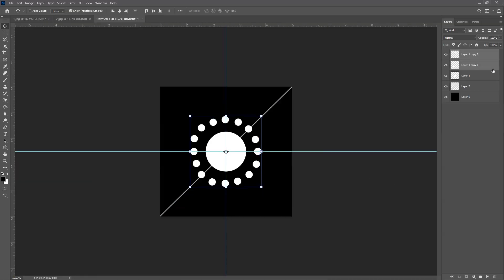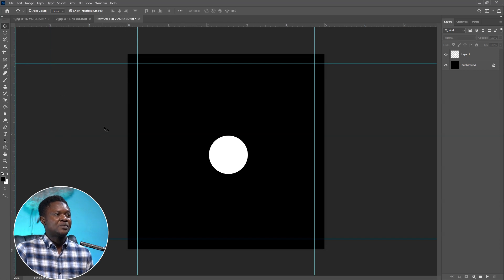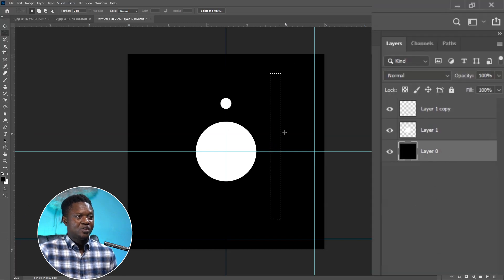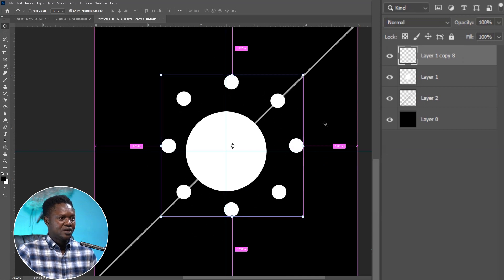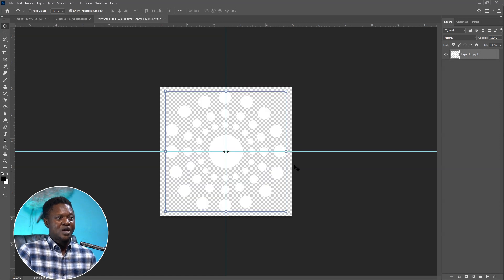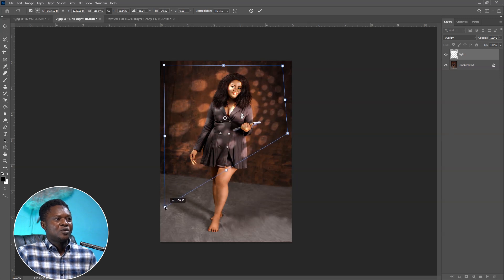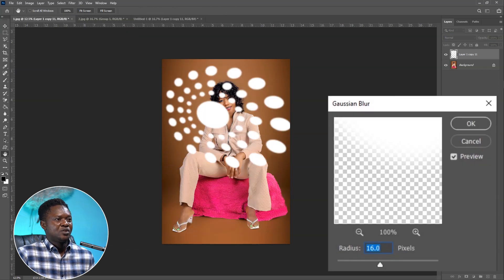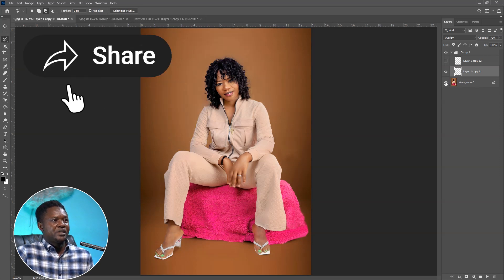How to create Snoot Effect from scratch with Photoshop and save.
This video shows to create and save Snoot effect from Scratch and how to put them to use. Easy with the elliptical Marquee tool, You can create a circle placed in the center of the 5 by 5 inches document, then duplicate the circle, align the circle, and increase sizes from one stage to another that is from smallest to the biggest. there you have it .
      With these little idea, you can always create something similar and better all with adobe photoshop.